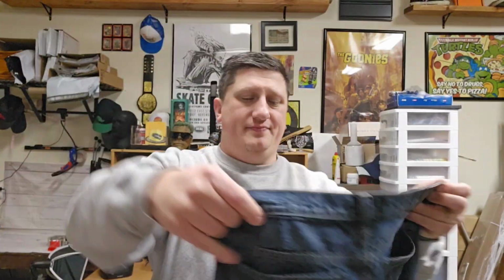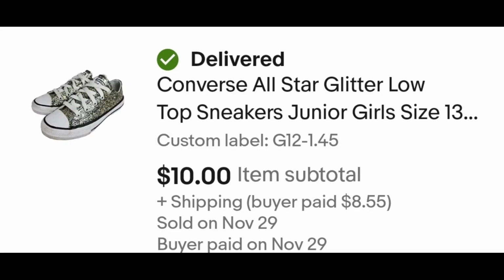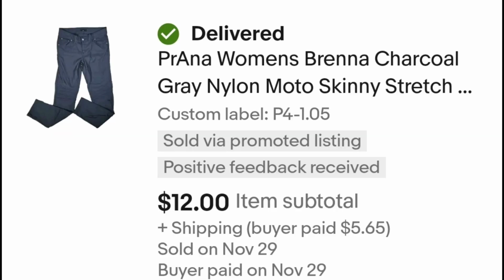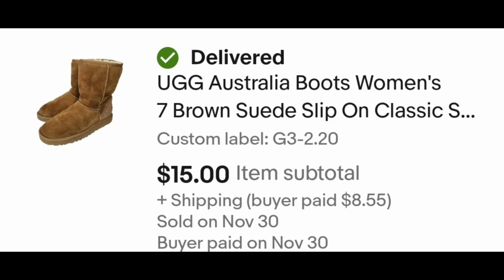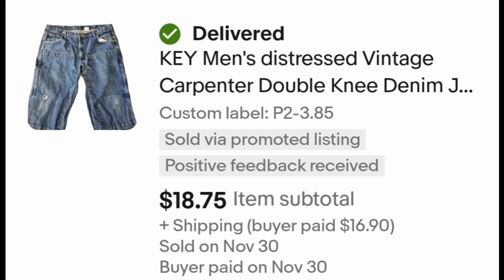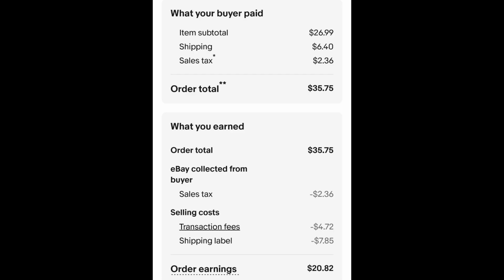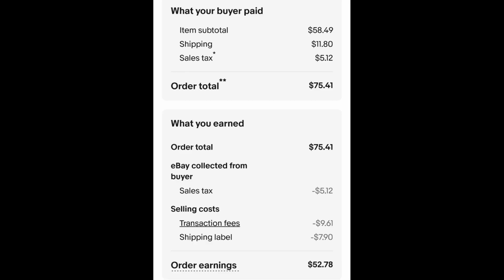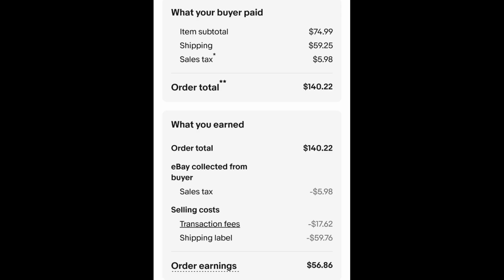Promoting Your eBay Listings.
Let me know if you promote your listings.

God Bless!!